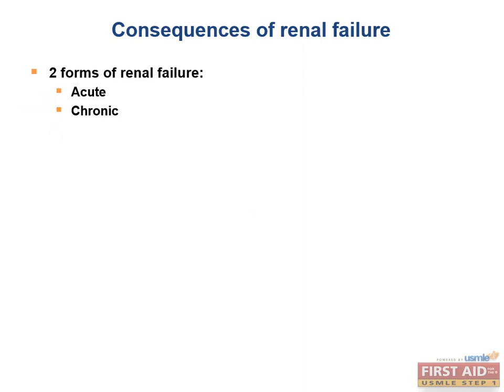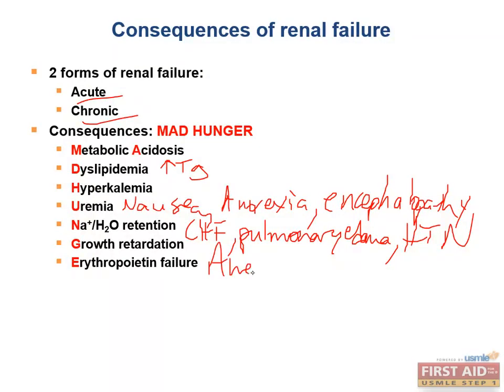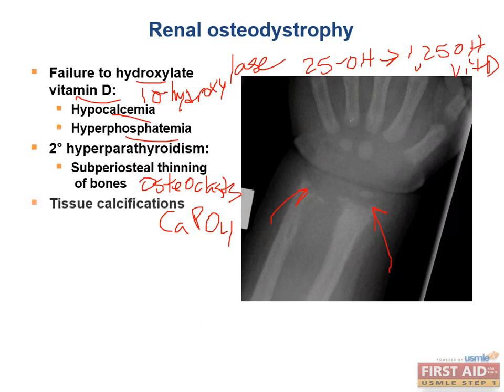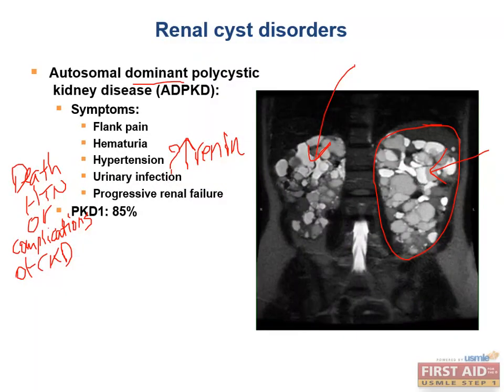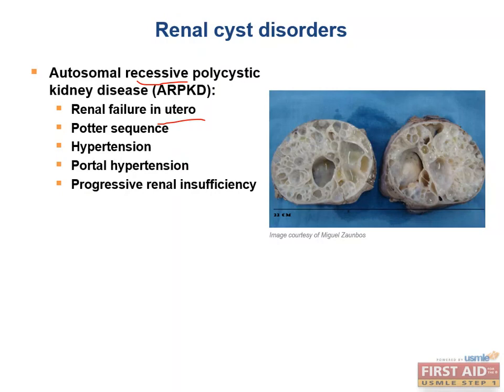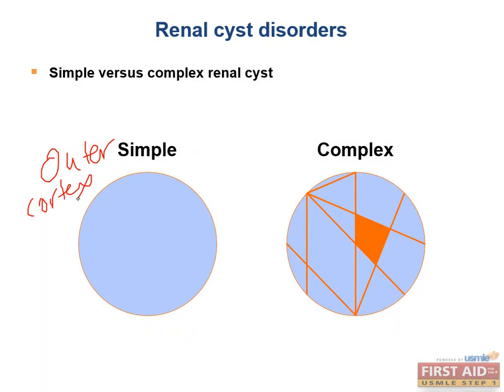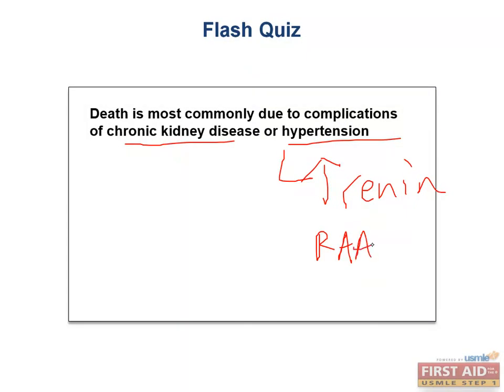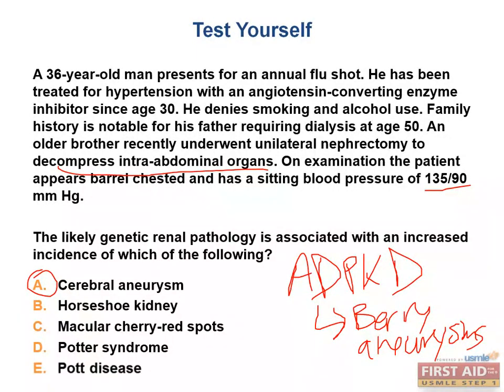Renal failure, osteodystrophy, and cyst